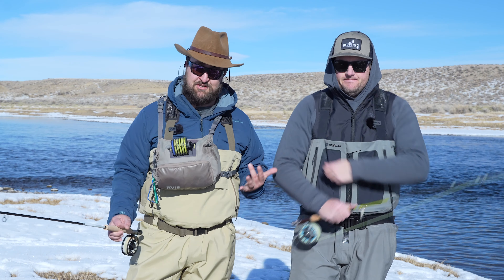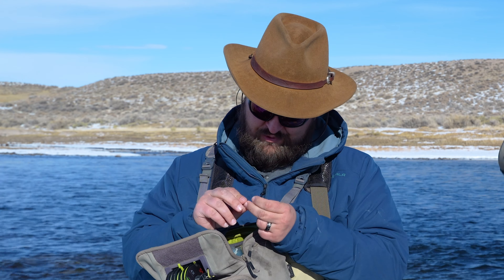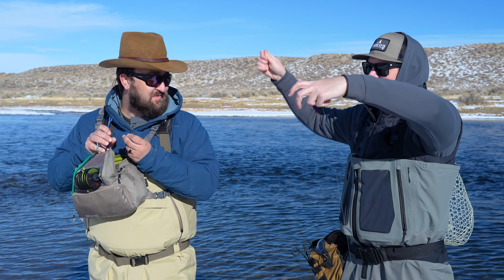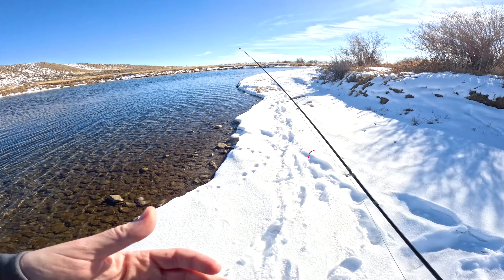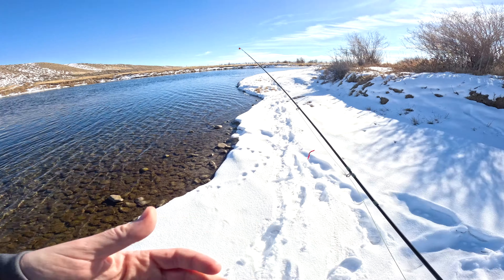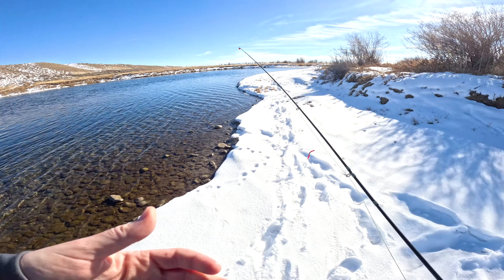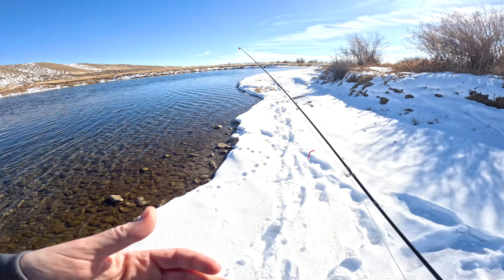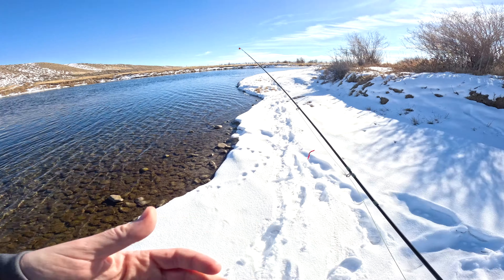Proven Winter Fly Fishing Tips & Tactics — How to Succeed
🎣 We also sell high-quality flies & gear, at a reasonable price.

About this video: Winter can be a great time to get out on the water and fly fish. But, it does come with difficulties like minimal bug activity, slow moving fish, icy conditions, and low water levels. Today, we will give you a few proven tips & tactics to help you overcome the obstacles. From selecting the right flies to finding where the fish are at, you'll be well on your way to putting tons of fish in the net this Winter season.